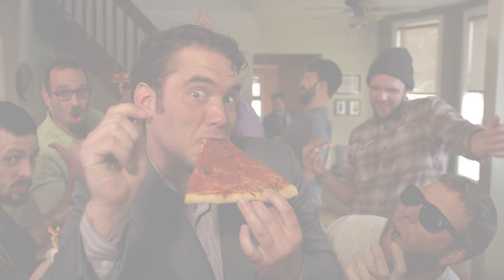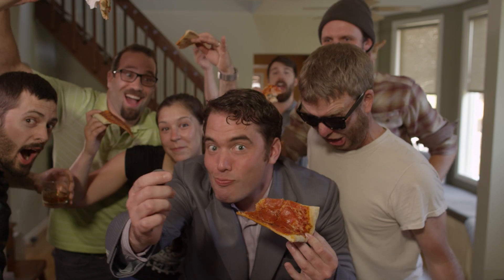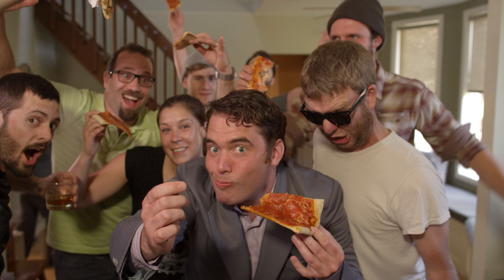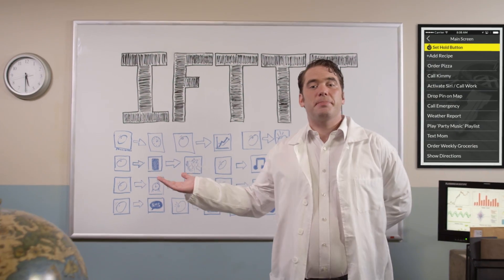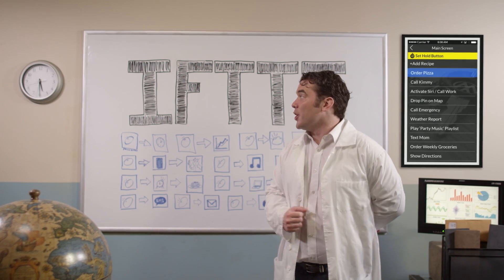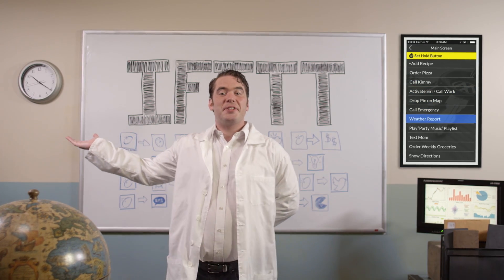The Stone - A Smart Button For Your Phone and IFTTT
Meet the Stone: The Enistein of buttons. A Swiss Army Smart Button if you will.

The stone is remote for your phone and smart home. The Smart Button controls anything that you can connect your phone to using IFTTT technology extending your control everywhere. Use it in circumstances when pulling out your phone isn't ideal. Like when driving, or in a meeting or when laying in bed and your phone is across the room. The Stone is a safe, convenient and discrete way to use your phone.

Including:
- a range finder to show you how far you are from your valuables
- a motion tracker, that detects movement such as someone grabbing your keys
- temperature sensor for monitoring your environment
- a shortcut button with two modes, a quick press and a long press, for things like activating your SIRI on your phone, turning ON/OFF your smart lights, finding your phone, taking a selfie and hundreds of other cool shortcuts through the use of IFTTT integration
- a simple and clear API, developed by Apple, that allows anyone to integrate with the stones
- new ingenious method allowing your phone to track motion and quick press actions without having the app running at all!  All you need, is to have the app installed on your phone
- large replaceable battery, lasting up to 1 year
- water resistant
- modern, sleek and nature pebble stone design